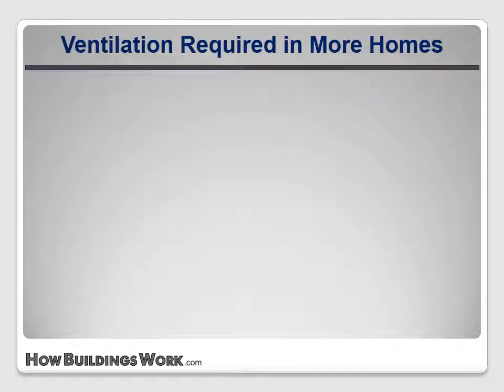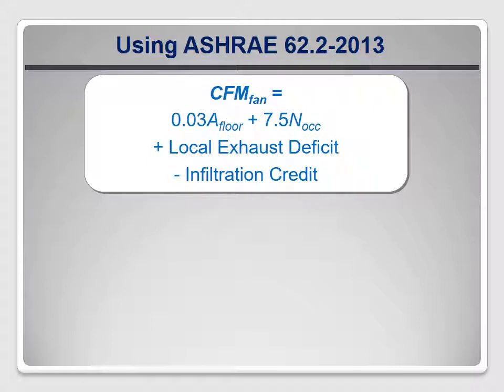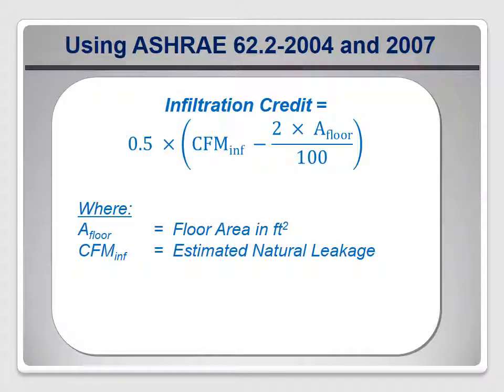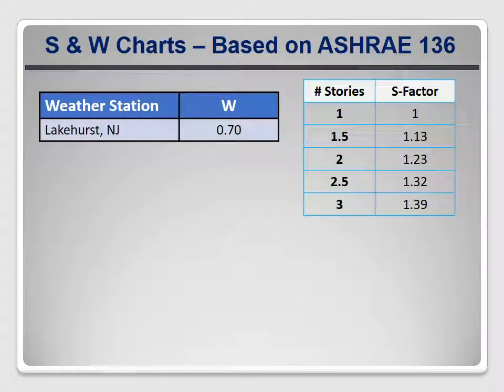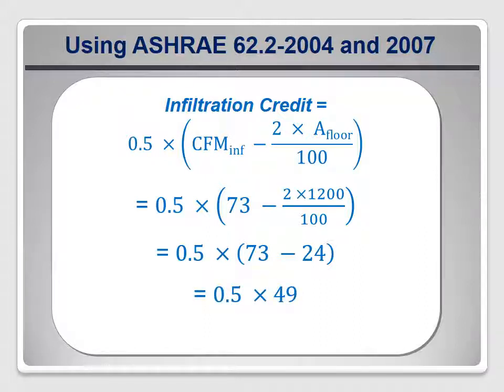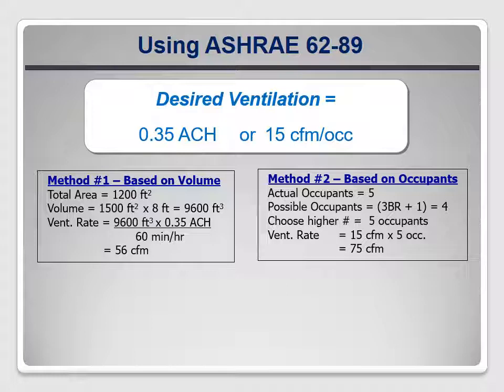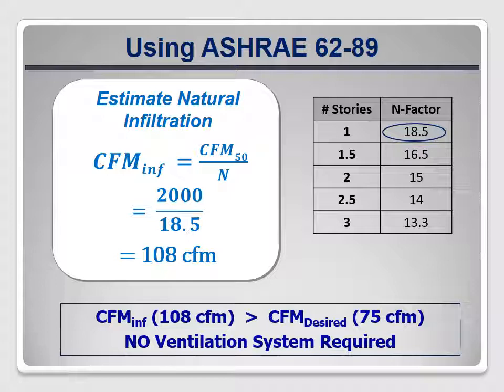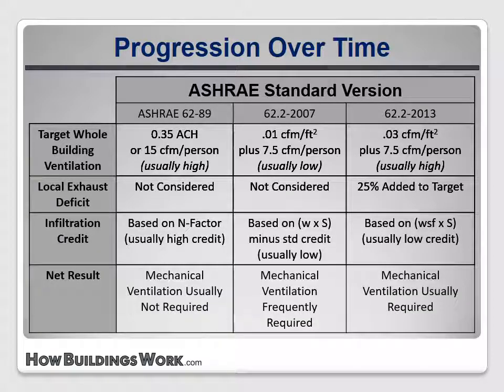ASHRAE 62.2 - Lesson #7 - Comparison to Earlier Versions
Learn about the differences between older and more recent versions of ASHRAE Standard 62.2.

This is Lesson #7 of 9 in our "ASHRAE 62.2 Explained" course.  To see the full course and earn BPI or NACHI continuing education credit, go to HowBuildingsWork.com.